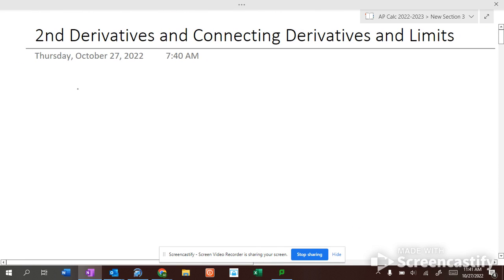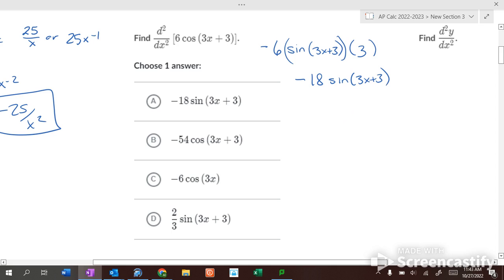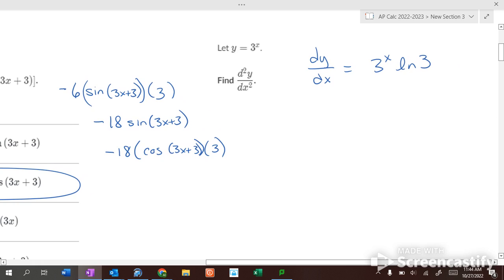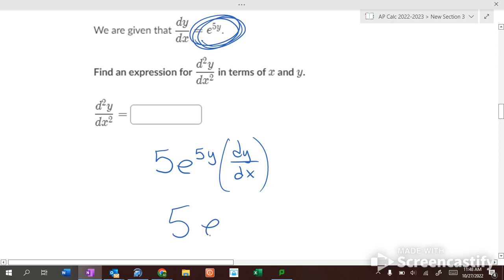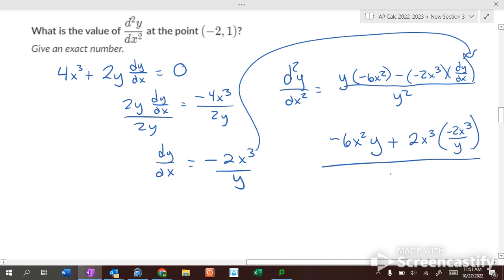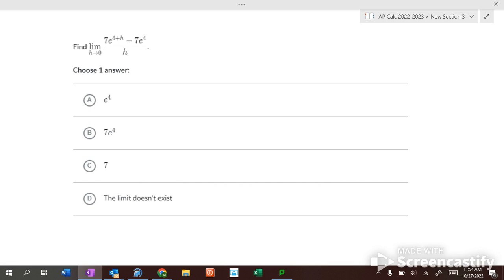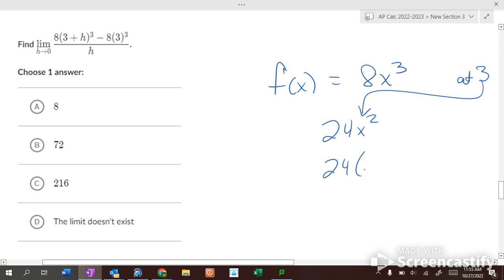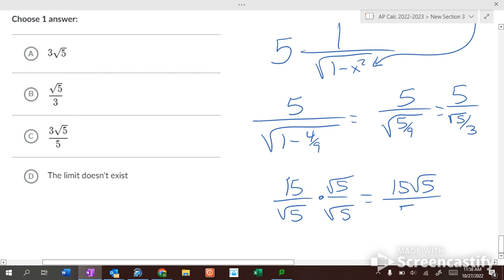AP Calc 2nd Derivatives